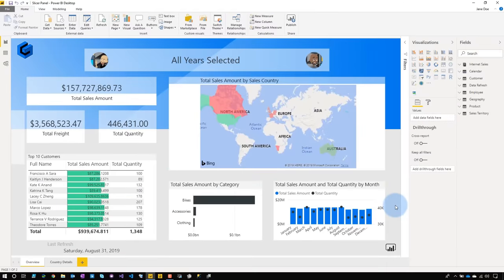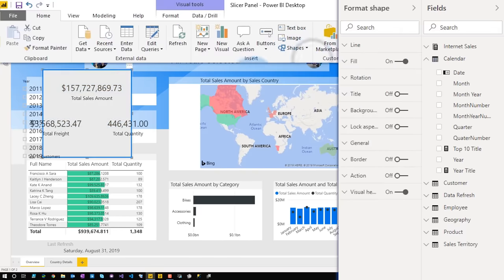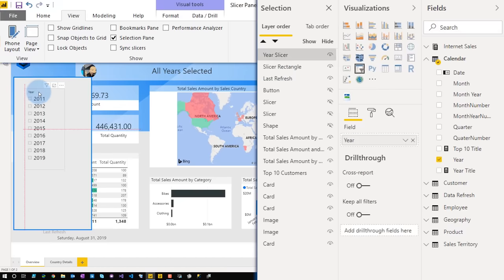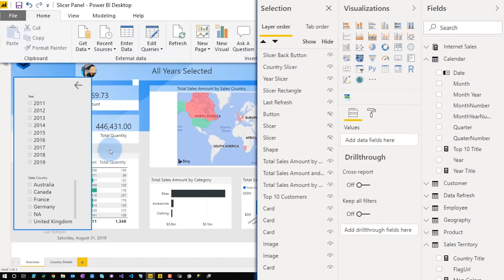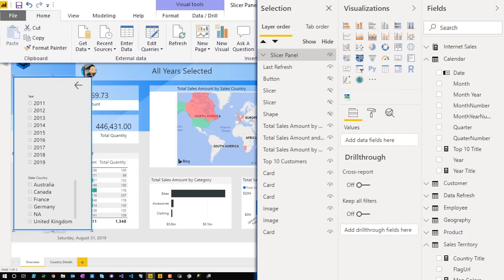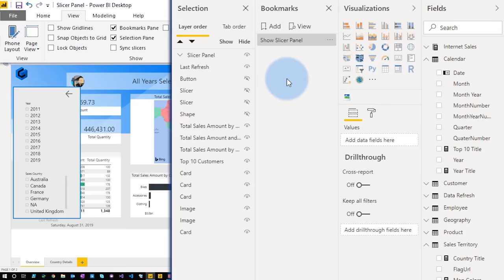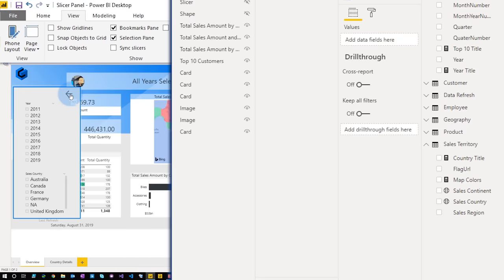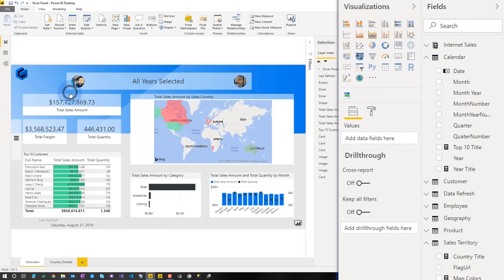Build a Slicer Panel in Power BI and take it to the next level (2019)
Adam looks at how you can build a slicer panel, in Power BI, and take it to the next level. Using a combination of features in Power BI Desktop, you can make a great user experience.